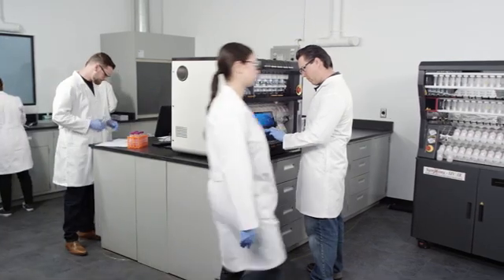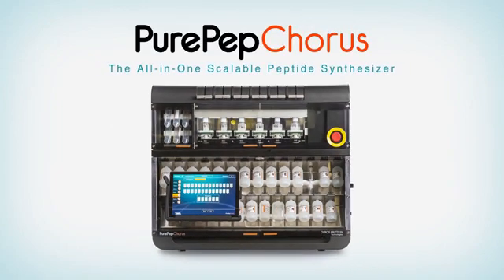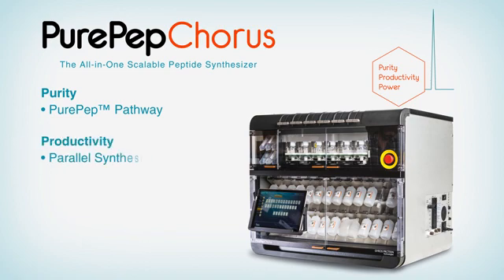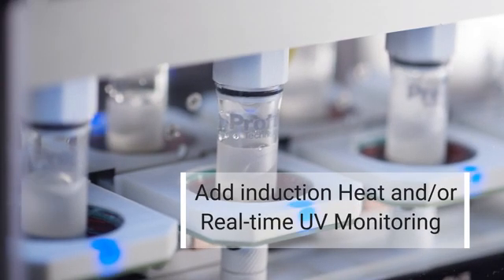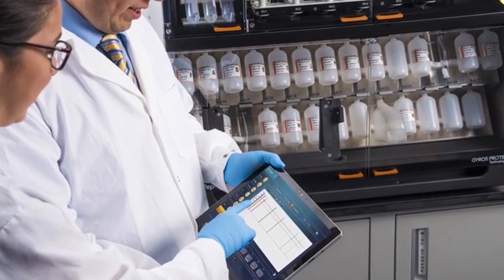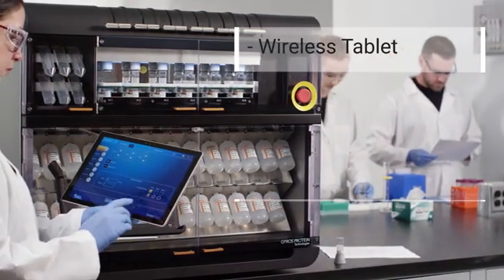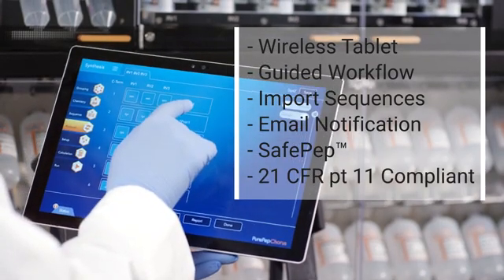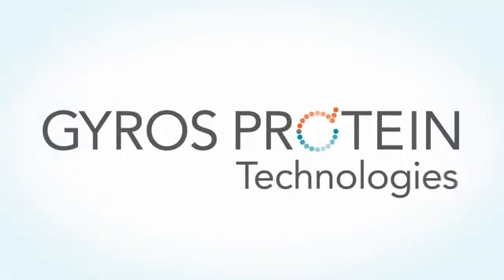Gyros Protein Technologies presents new generation peptide synthesizer - PurePep Chorus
Will your peptide synthesis requirements change over time? Future-proof your research with this modular instrument that is in-lab upgradeable from 2 to 4 to 6 parallel reaction vessels. Looking to optimize chemistry for simple to complex peptides? Add independent induction heating and real-time UV monitoring, simultaneous and configurable on all reaction channels, to maximize purity, yield, and efficiency.
Featuring an all-new, icon-driven software platform that is designed for 21 CFR part 11 compliance, PurePep Chorus integrates seamlessly into the workflow of even the most highly regulated laboratory environments.
Компания Gyros Protein Technologies представляет новую платформу для пептидного синтеза - PurePep Chorus, или просто Chorus. На данной платформе возможно построение 2-х, 4-х или 6-ти реакторного прибора, в котором каждый реактор программируется и работает независимо от других. Каждый реактор может быть оснащен индивидуальным обогревателем и запатентованной системой реал-тайм мониторинга с обратной связью. Для эффективного перемешивания реакционной смеси и предотвращения локальных перегревов, вместе с индуктивными обогревателями устанавливается шейкер, который дополняет обычное барботирование.  Также доступны опции динамического программирования и деления реакторов на пары для преактивации аминокислот, что еще больше ускоряет синтез и повышает его эффективность. Управление теперь производится с дисплея планшетного типа и беспроводного соединения. Программный интерфейс также полностью переработан и стал еще удобнее.

Ключевыми особенностями прибора являются модульная конструкция, возможность одновременной постановки различных методик (параллельный синтез), современные функции контроля (УФ-мониторинг) и ускорения реакций (индукционный обогрев).

По вопросам приобретения пожалуйста обращайтесь к дистрибьютору в России и странам СНГ - компанию Спектроника, г. Москва.